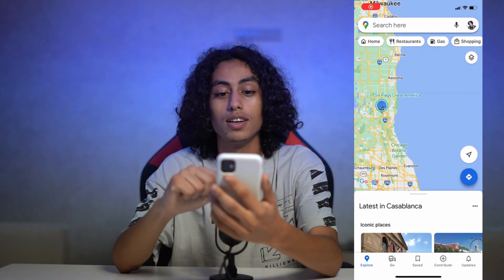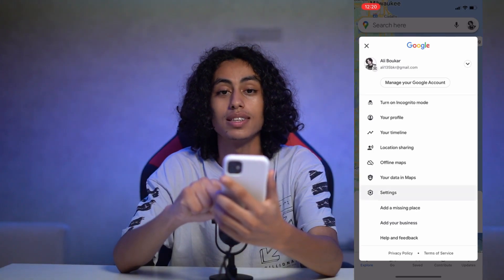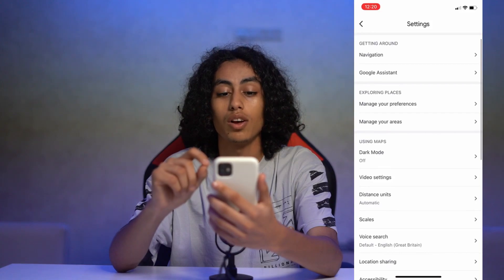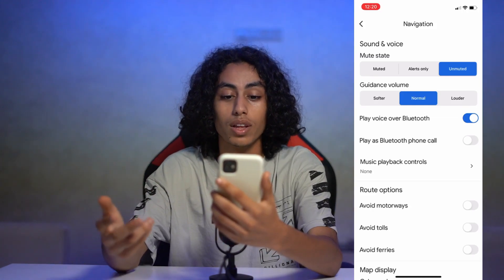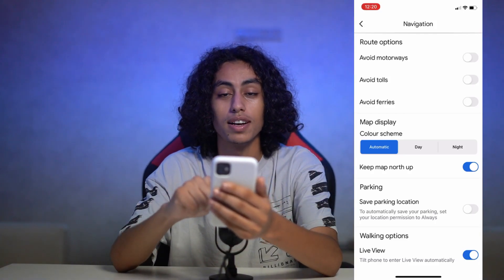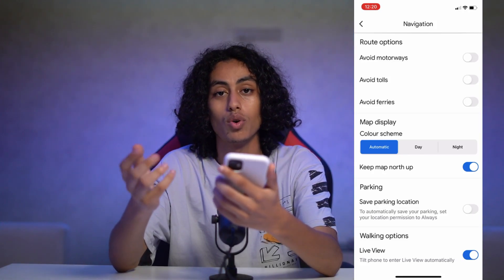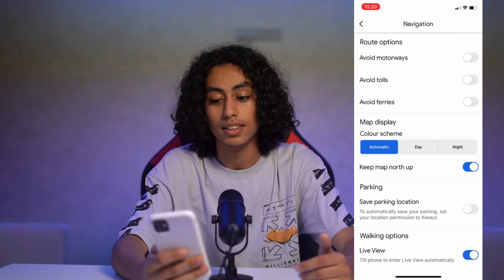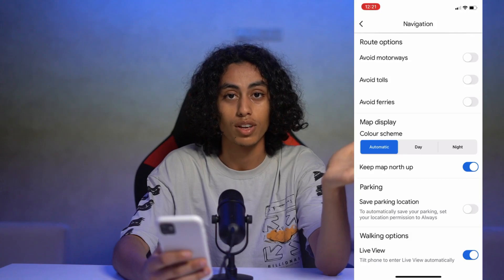How To Turn On Speedometer Google Maps On iPhone 2025! (Full Tutorial)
Today we talk about turn on speedometer google maps on iphone,google maps tutorial,google maps tips,how to enable speedometer in google maps